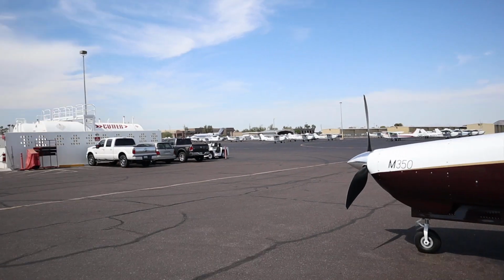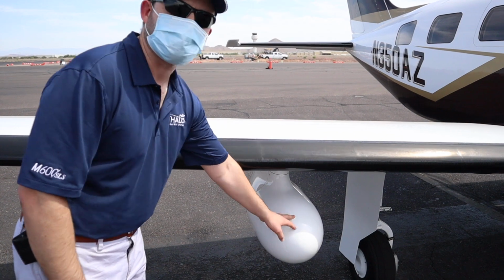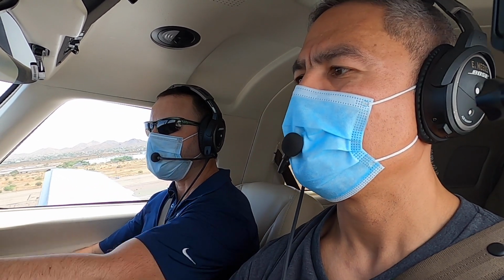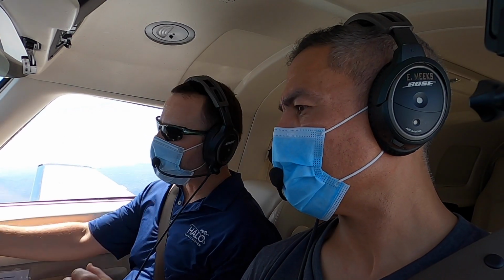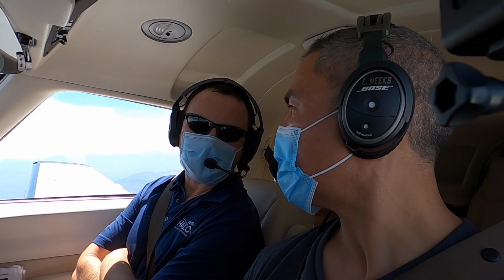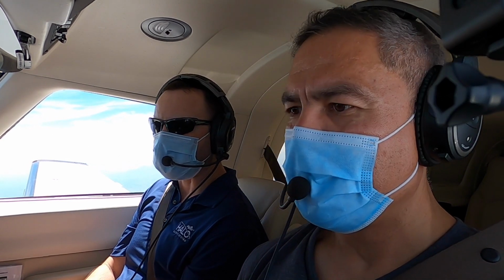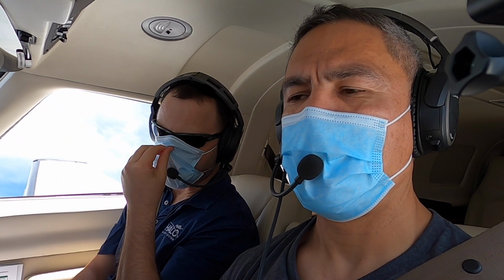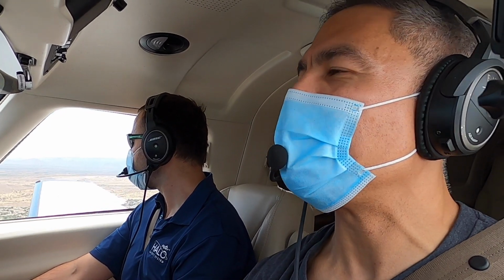Airline Pilot Life 2020: Flying a New Piper M350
Airline Pilot Life 2020!  In this video we get to fly a 2019 Piper M350 around the Sedona area of Arizona.  Come with me as we explore the capabilities of this beautiful new bird with a Regional Sales Manager from Piper.  This plane is a true personal family airliner that any pilot would love to fly!

Regional Sales Manager - Cutter Piper Sales
Alex Kuzmanovic

*All videos on my channel are for entertainment and informational purposes only.  It is not intended for flight instruction.